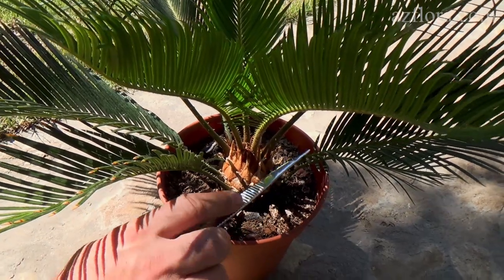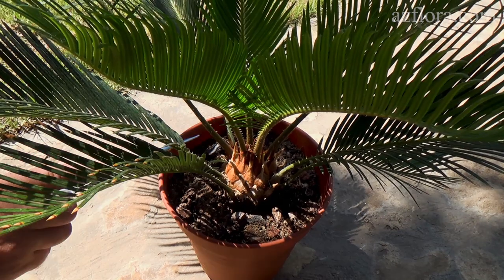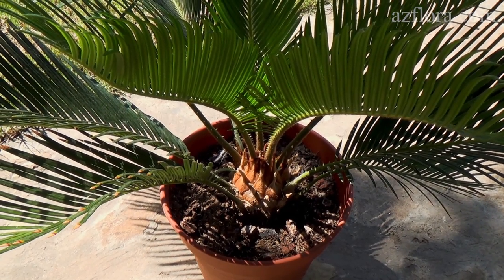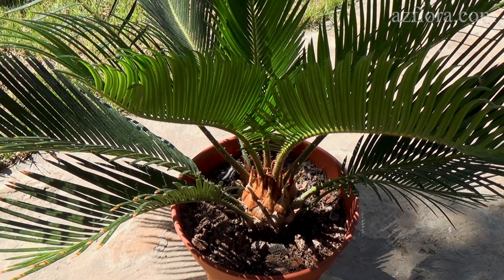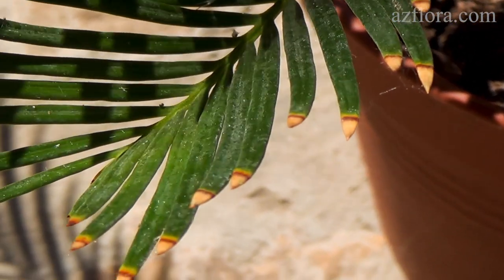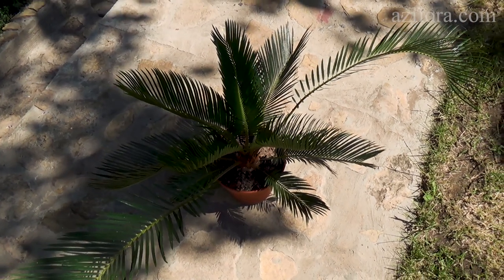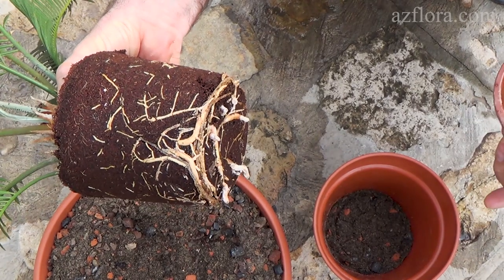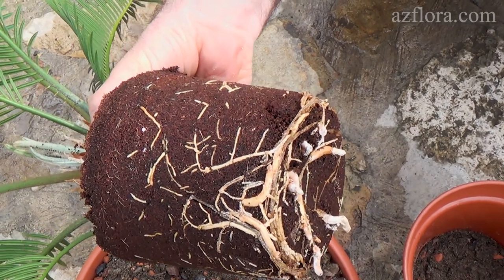SAGO PALM CARE CONDITIONS | CYCAS PLANT ANALYSIS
Changes in the care conditions of the plant growing can greatly affect its appearance. The main secret of the successful cultivation of Cycas is detection of these problems and readjusting the care conditions in time.